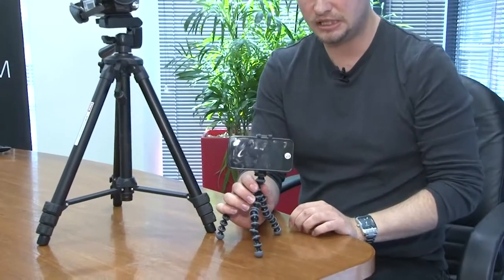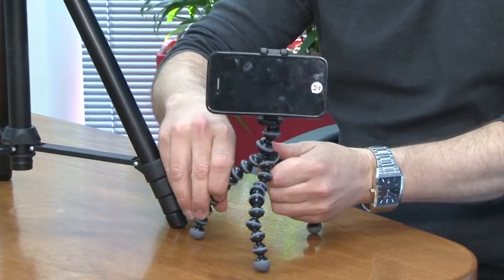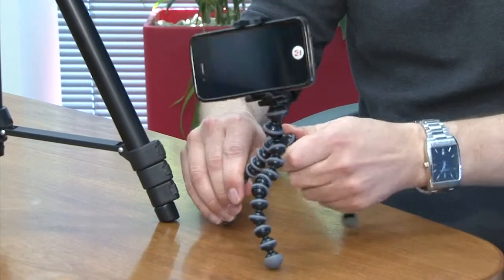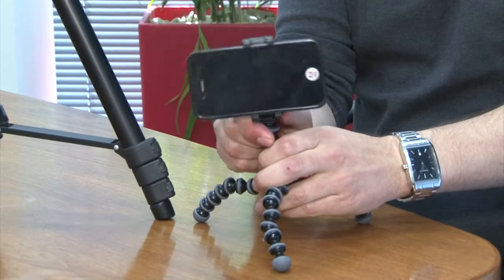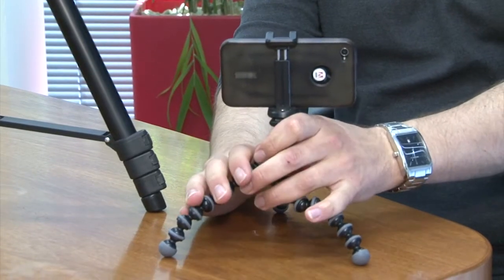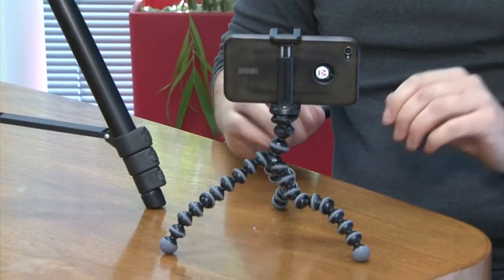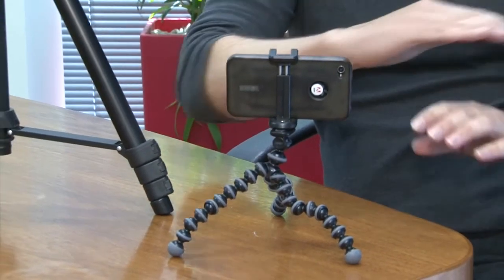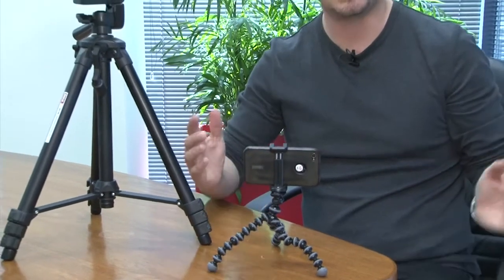Video Camera Techniques - Stabelizing a Mobile Phone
Stabelising a Mobile Phone
by Jon Barrie
Adobe Video Solutions Consultant (ANZ)